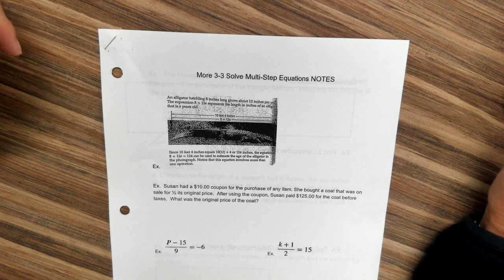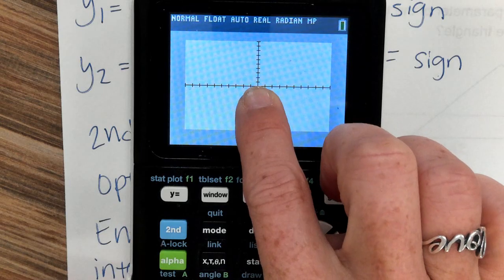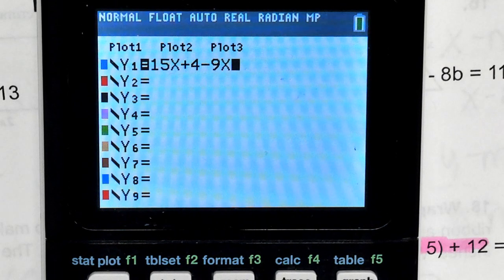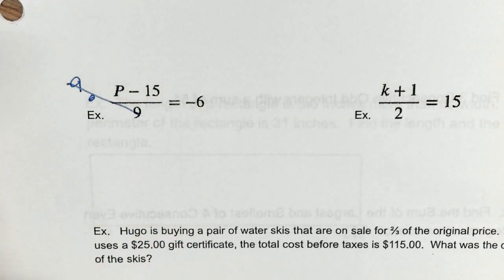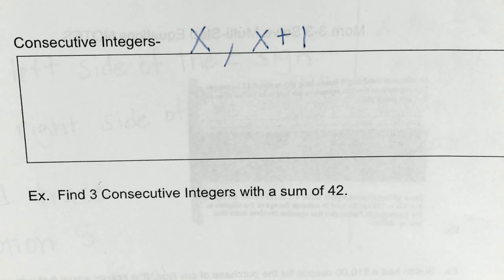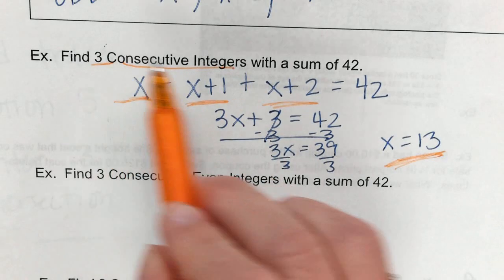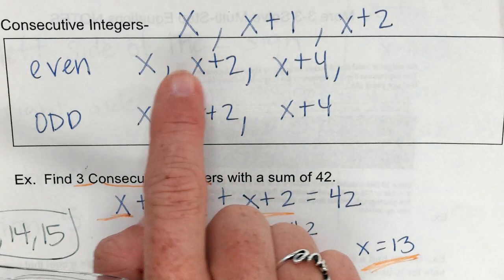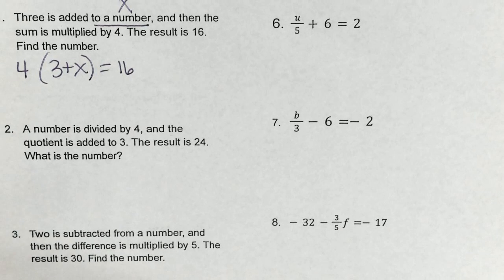Algebra 3-3 More Solving Multistep Equations